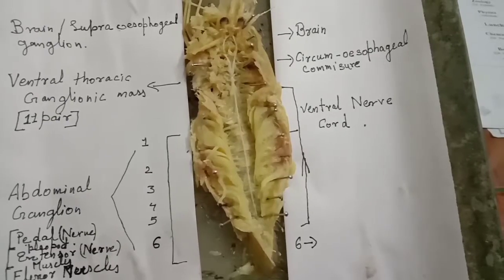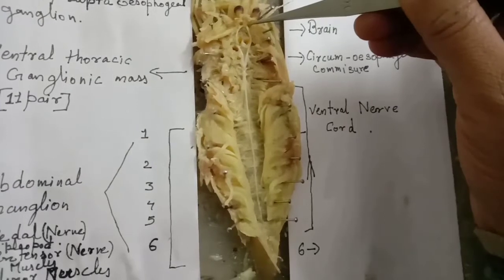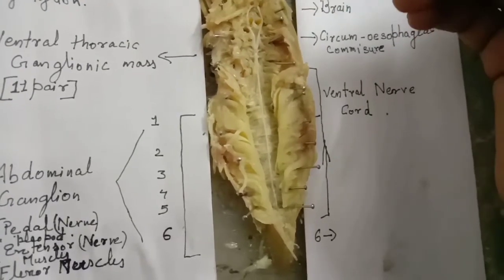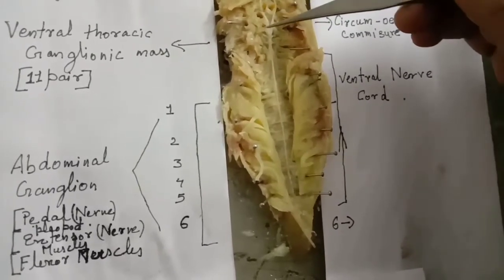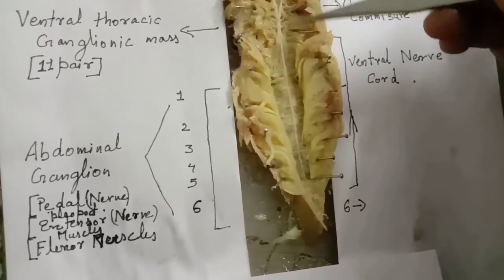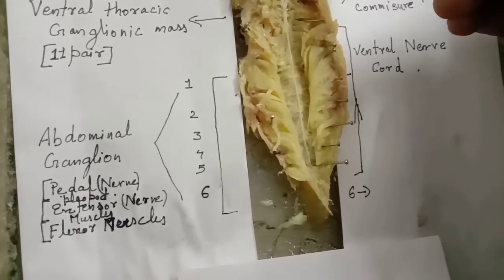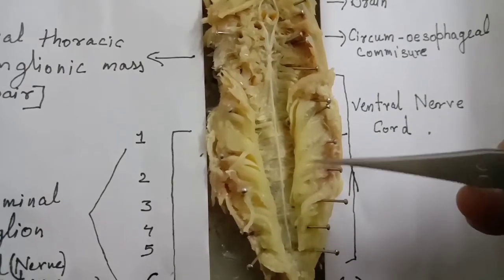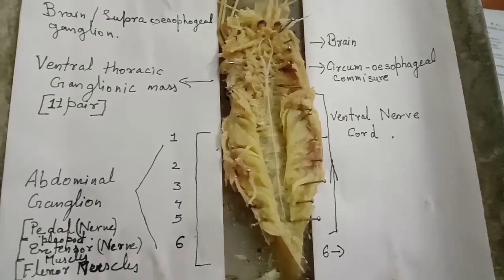system of Palaemon(Prawn)BSc-1 Year/STD PG College Kadipur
In video lecture describe about the dissection of nervous system of Prawn.